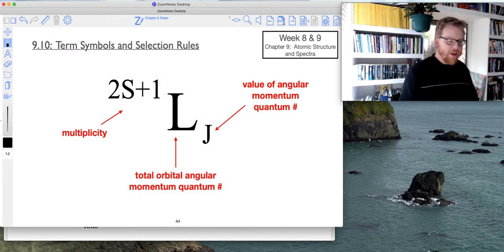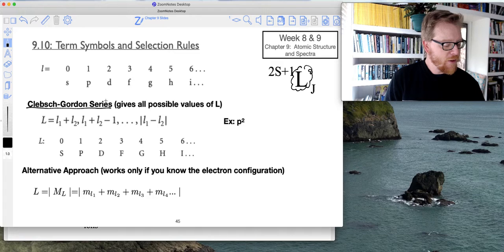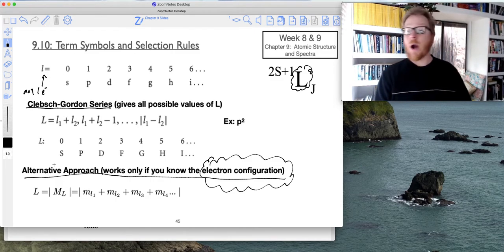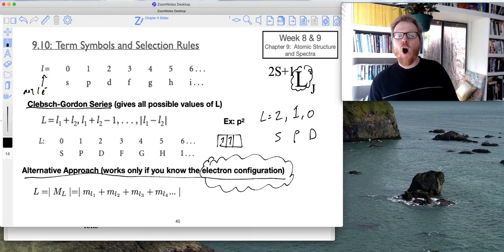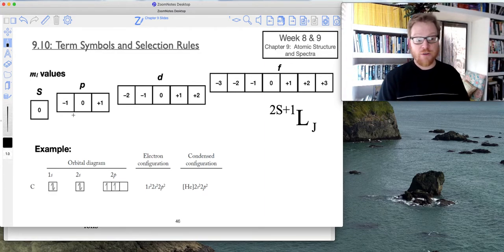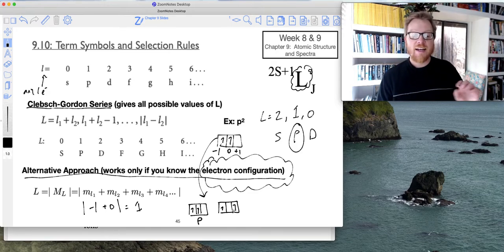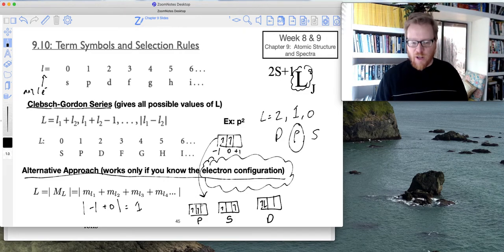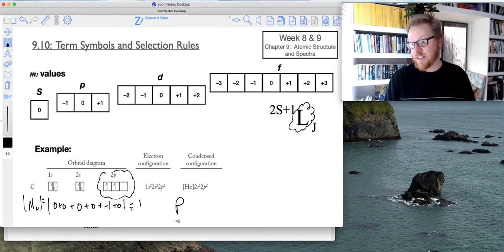CHEM 362 S22 Lecture 5.13a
Know how to construct atomic term symbols for common atoms and ions